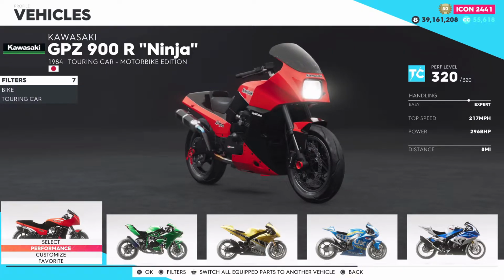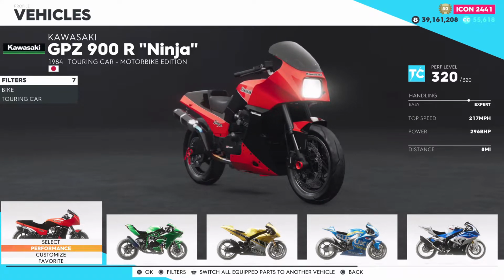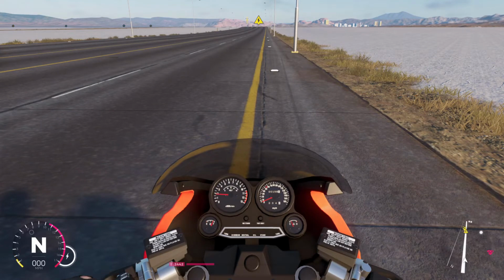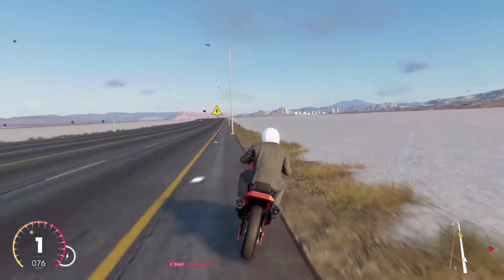The Crew 2: Kawasaki GPZ 900 R "Ninja" Touring Class Edition Test & Review + My Vehicle Settings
What's up everybody! In this video I take a look at the Kawasaki GPZ 900 R "Ninja" that added into The Crew 2 this past Wednesday, this bike is technically not new similarly to the Ninja H2. They were added into the Touring Car class which I thought would happen over time, the GPZ is actually not a terrible choice when it comes to the touring bikes! It has pretty good handling that isn't twitchy or unstable the only thing that will hurt it when racing compared to the other bikes is the overall speed of the bike seems to struggle a bit!

Timeline
0:00 Intro
0:06 Overview & Customization
1:16 Outside Look & Top Speed Run
2:48 Touring Car Race Test & Review

My Vehicle Settings